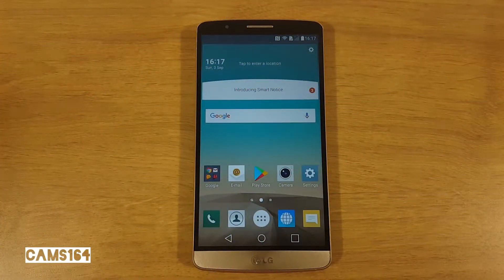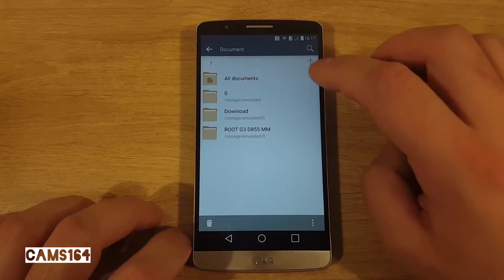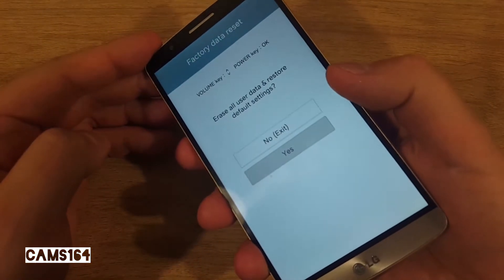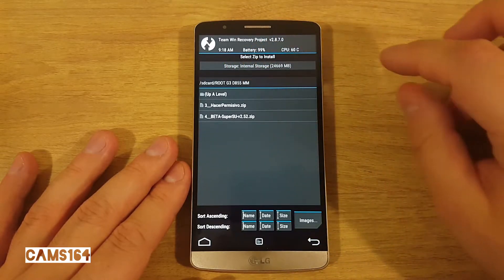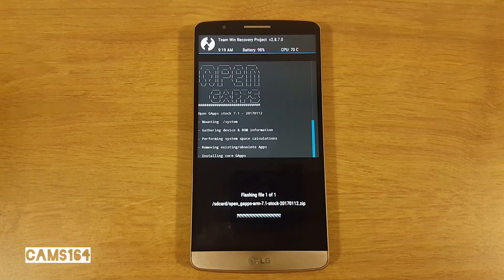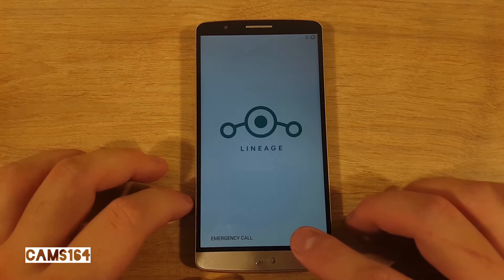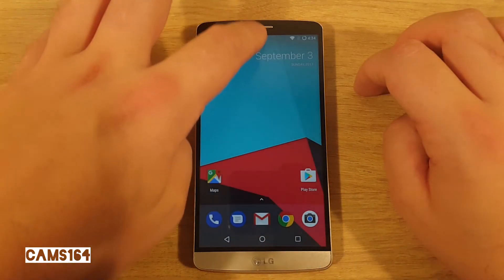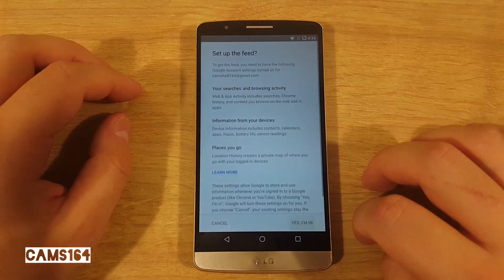How to install Official Lineage OS 14.1 on LG G3 - Android 7.1.2 Nougat [Tutorial]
(Note: I recommend NOT flashing SuperSU when prompted in TWRP. Flashing it may result in the ROM not booting.)
In today's short tutorial you'll find out how to install Official Lineage OS 14.1 on LG G3. The device used in the video is the unlocked, D855 version.

Credit to the developers.